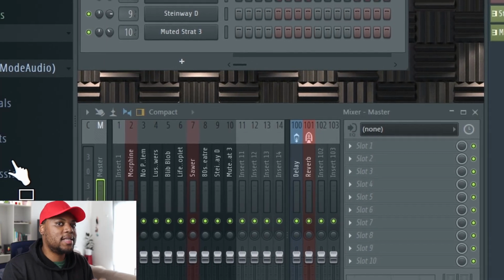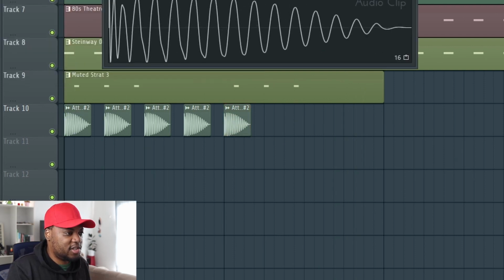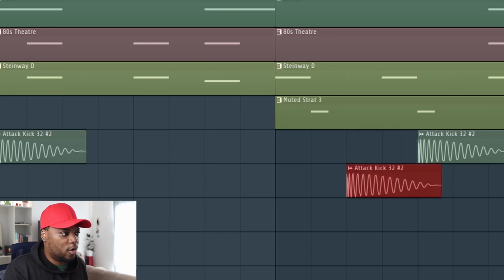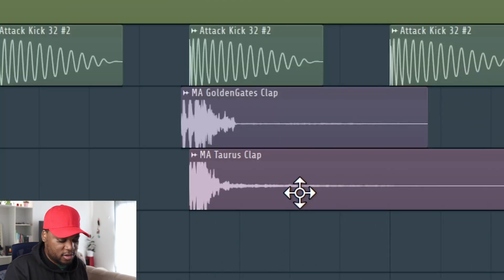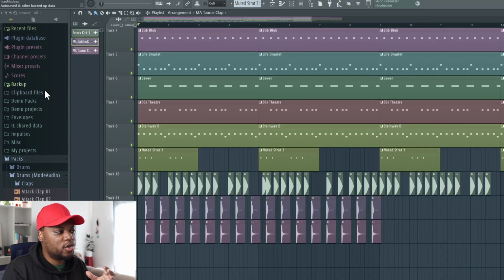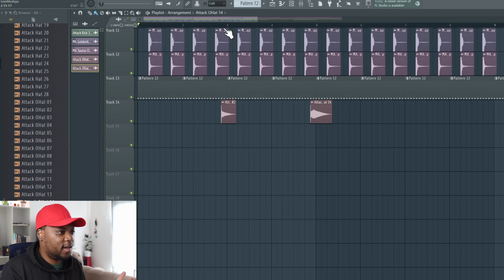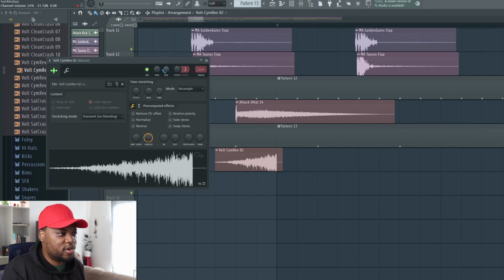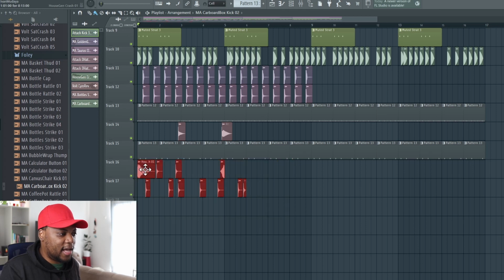Sounds You Need To Make PERFECT House Music As A Beginner